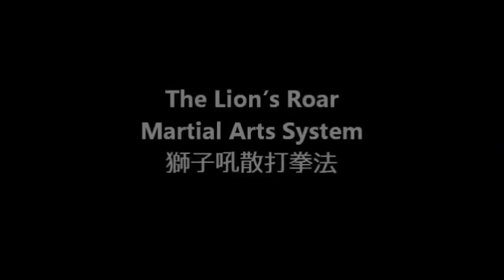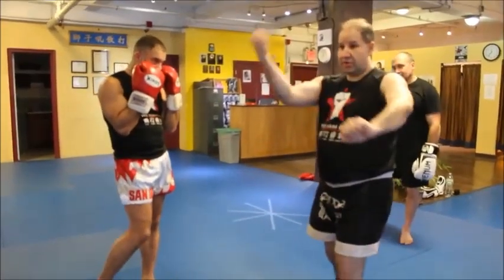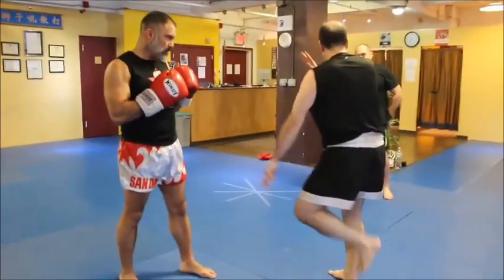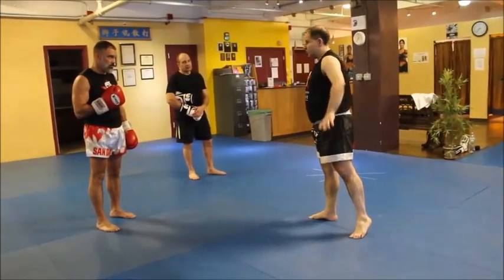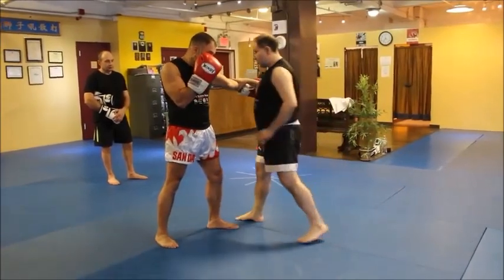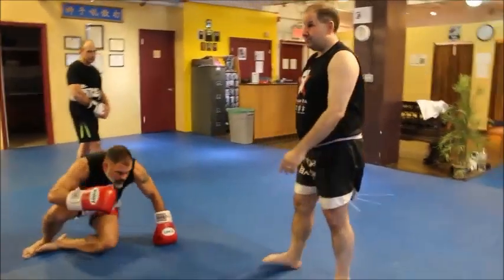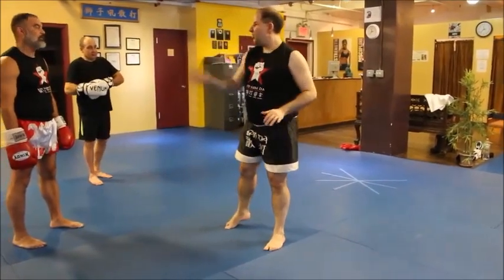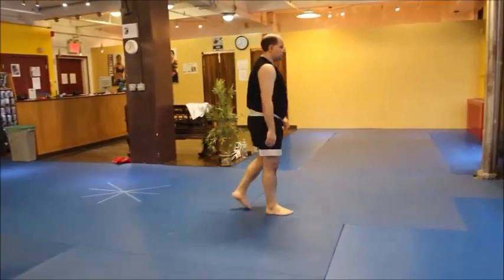Form and Application The secret throws in kung fu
We keep updating the online curriculum. "Traditional" and "Modern" technique, fresh newly filmed footage AND older archival footage. Beginner to advanced technique.

An online curriculum with actual footage of real students training in real classes. Learn the entire system exactly as I would teach it to you in person, but online!

The first of its kind online experience, Sifu David Ross shares over 40 years of training and 30 years of teaching experience with weekly lessons introducing a complete martial arts curriculum.